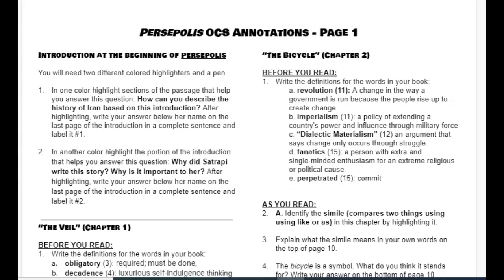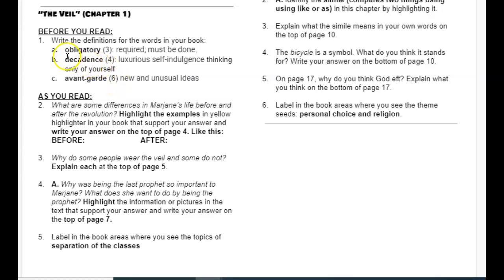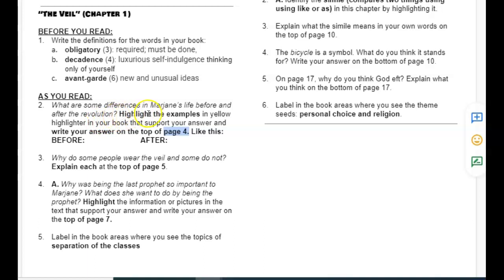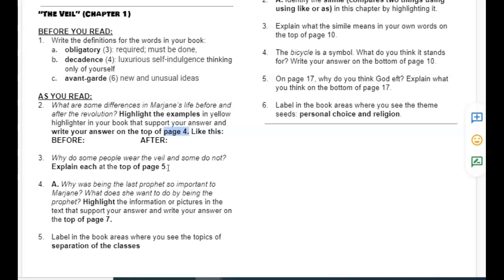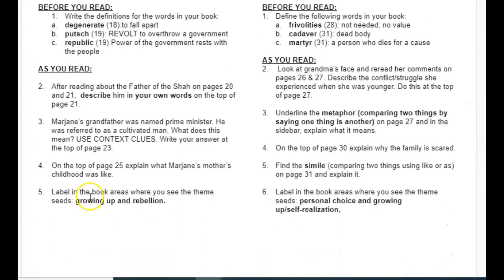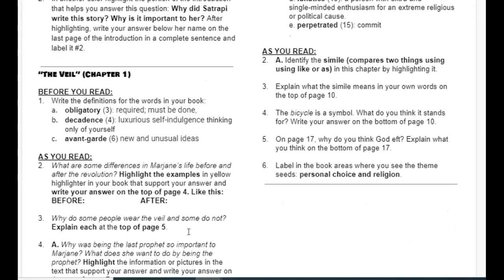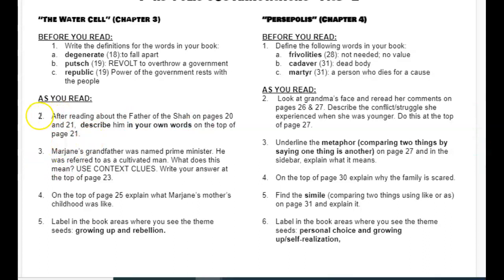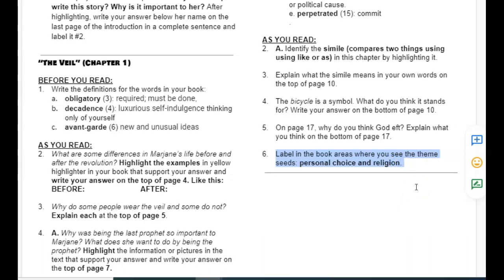OCS Persepolis Annotations